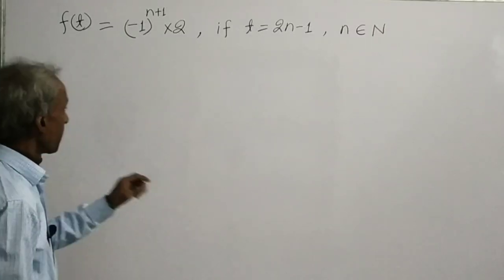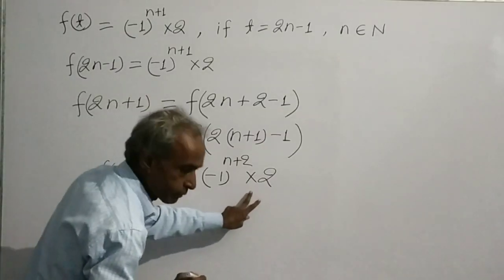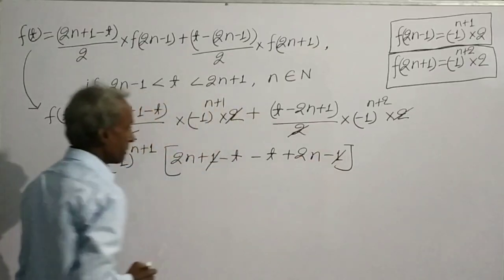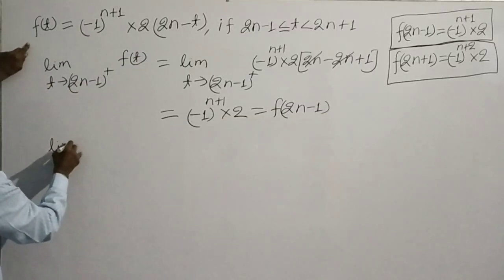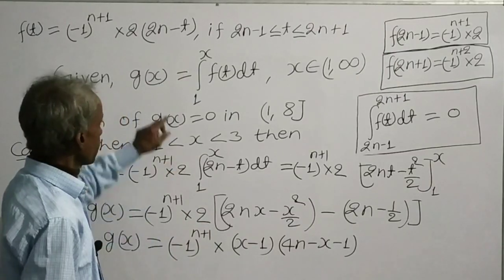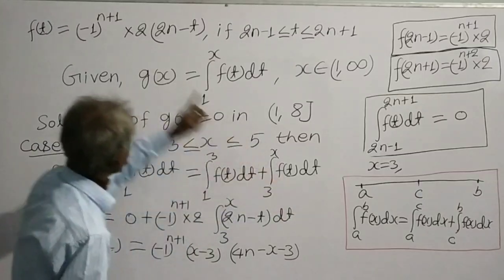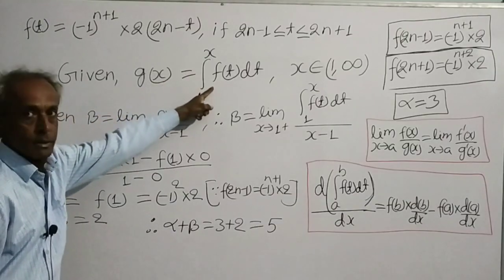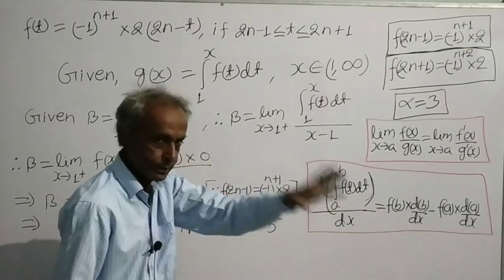JEE Advanced 2024 Paper 2 solution Q. (13) | Limit of function containing definite integral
If f(2n-1) = (-1)^(n+1) × 2, then find f(2n+1)
g(x) = Integration f(t) dt 1 to x, f(t) = (-1)^(n+1) × 2(2n - t). Find number of solution of g(x) = 0 in the interval (1, 8].
Limit of [Integration f(t) dt 1 to x]/(x - 1) when x→1+
To find limit when function contains definite integral
Using L' Hospitals' Rule when function contains definite integral

Let the function f: [1,∞)→R be defined by f(t)=(-1)^n+1 × 2, if t=2n-1, n belongs to N and f(t)=(2n+1-t)/2 × f(2n-1) + (t-(2n-1))/2 × f(2n+1), if 2n-1≤t≤2n+1, n belongs to N
Define g(x)=Integration f(t)dt 1 to x, x belongs to (1,∞). Let α denote the number of solutions of the equation g(x)=0 in the interval (1, 8] and β = lim g(x)/(x-1) x→1+. Then the value of α +β is equal to .
JEE Advanced 2024, Paper-2, Q. No. (13)
Area under curve JEE Advanced
Find limit when numerator is definite integral JEE Advanced
Apply L' Hospitals' Rule to find limit when numerator is definite integral JEE Advanced